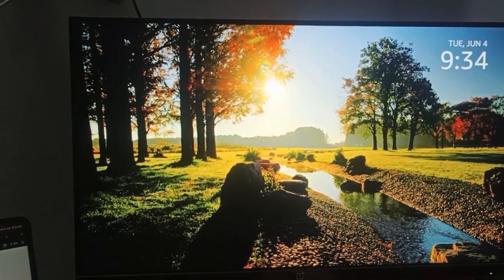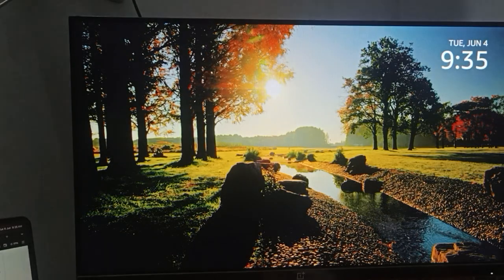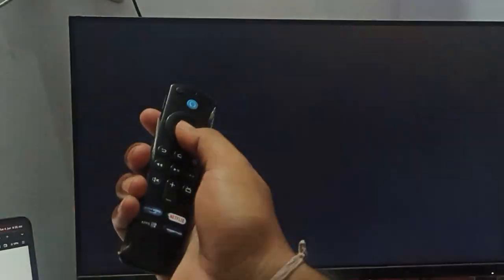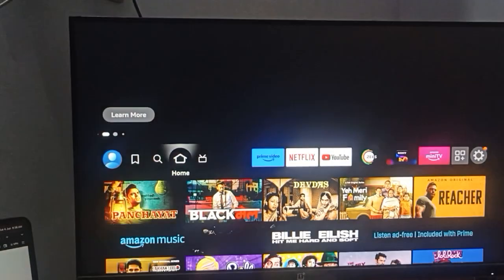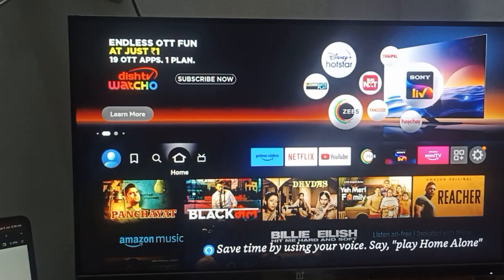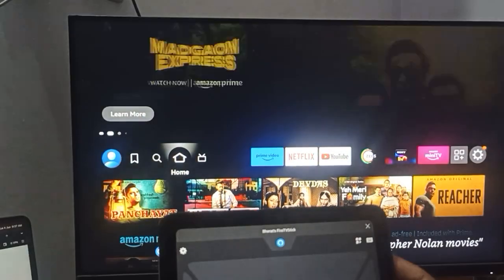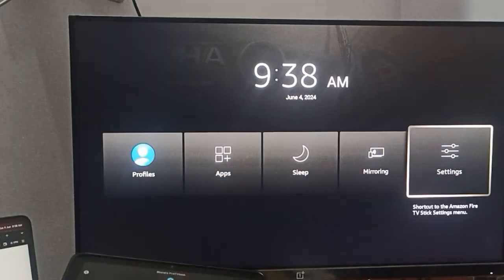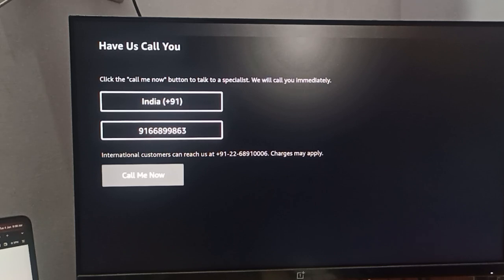How To Fix Amazon Fire TV Stick Scrolling Issue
If your Amazon Fire TV Stick is having a scrolling issue, you're in the right place. In today's video, we'll guide you through several troubleshooting steps to fix this problem.  We will guide you through various troubleshooting steps to resolve the scrolling problem and get your Fire TV Stick back to smooth operation. Follow these easy steps to fix the issue.

00:00 - Introduction
01:05 - Restart The Fire TV Stick
01:15 - Press The Home Button For Ten Seconds
01:40 - Re-Pair The Remote
01:55 - Replace The Battery
02:25 - Install The App Amazon Fire TV
03:04 - Check For Interference Help